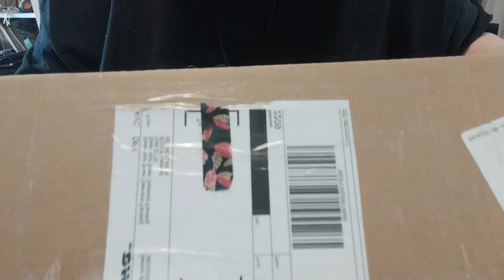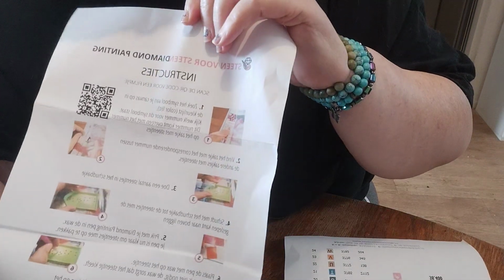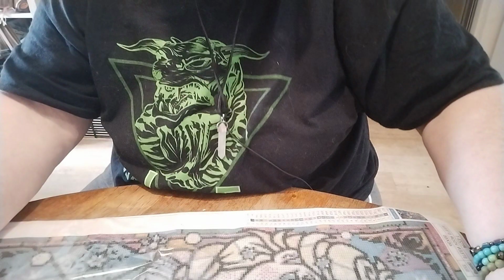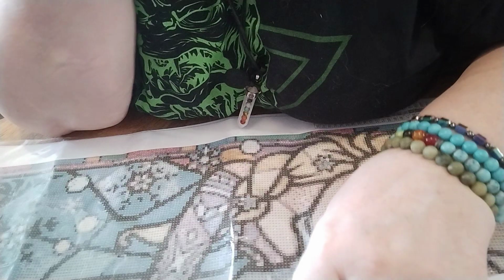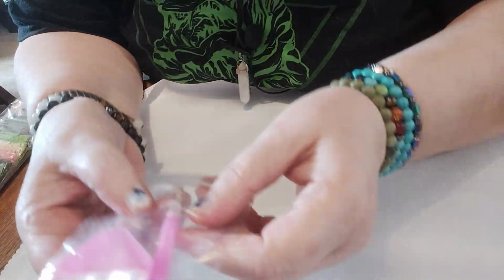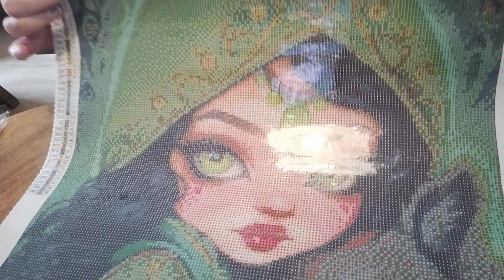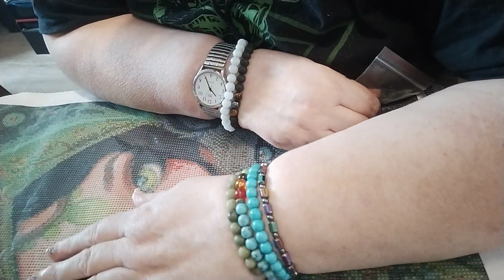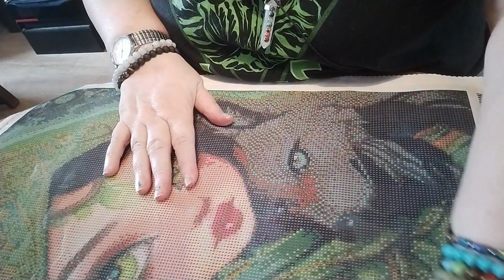Three beautiful young ladies and a wolf.